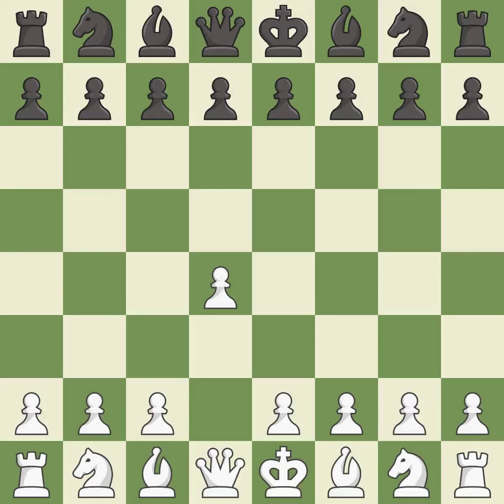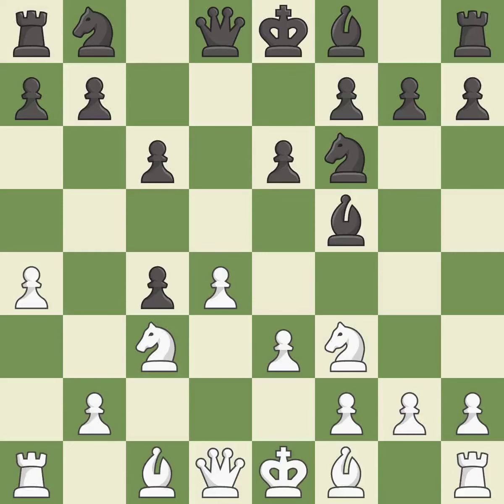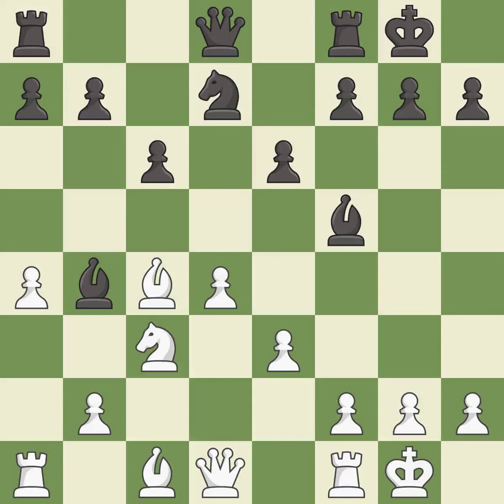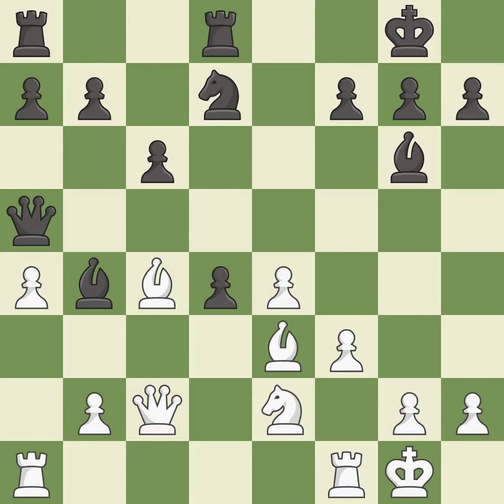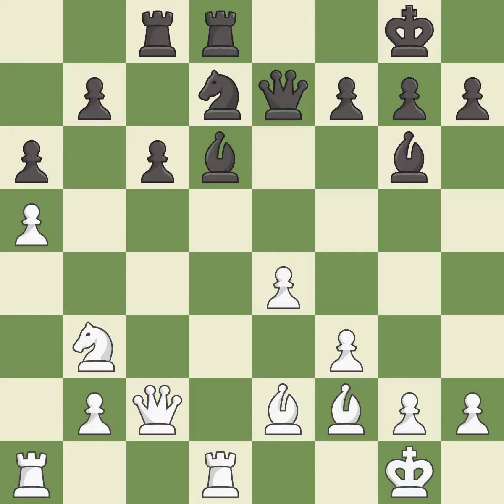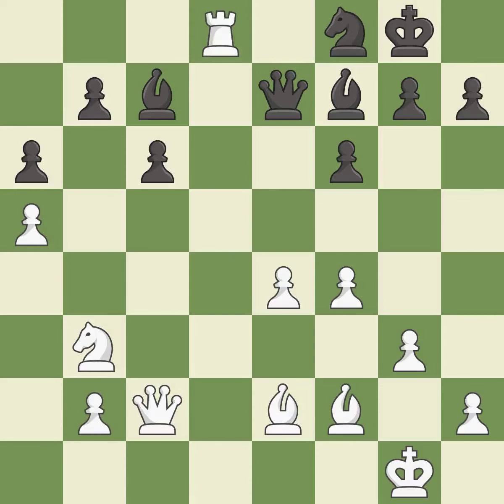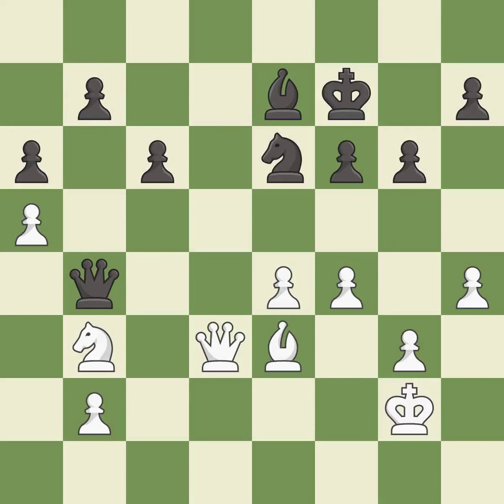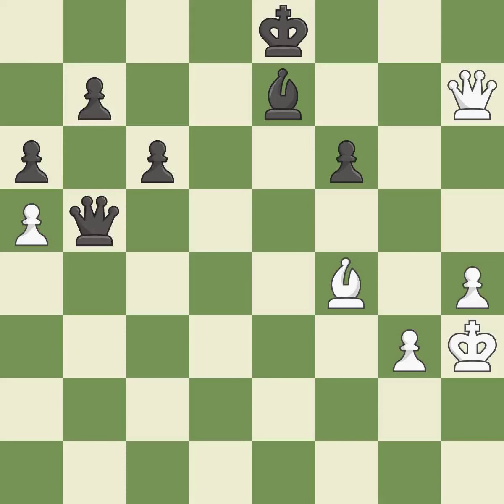White Wojtaszek, R.,Black Antoniewski, R.,Slav Defense: Modern, Alapin Variation, Czech, Classical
White Wojtaszek, R.,Black Antoniewski, R.,Slav Defense: Modern, Alapin Variation, Czech, Classical System, 6...e6 7.Bxc4 Bb4